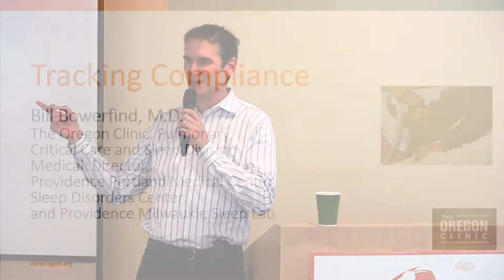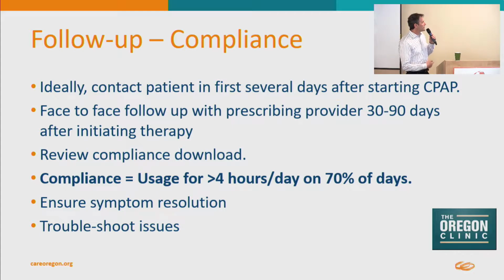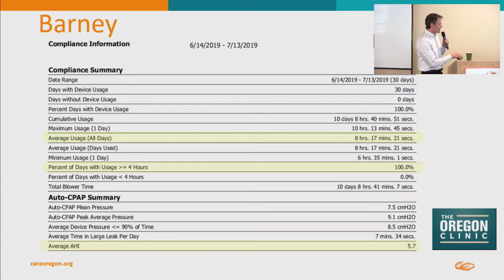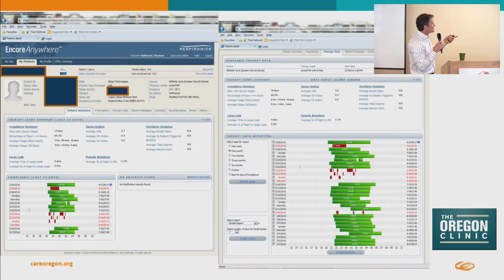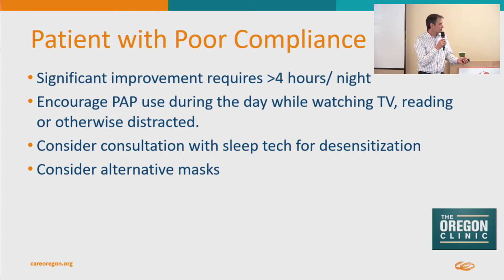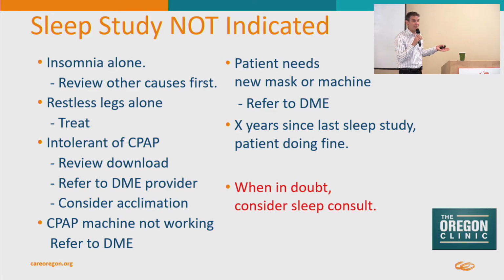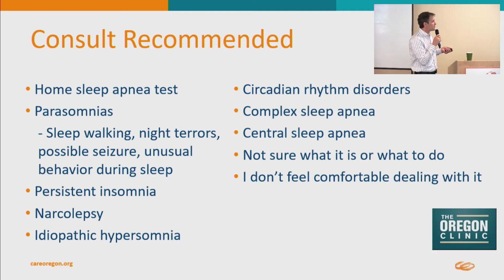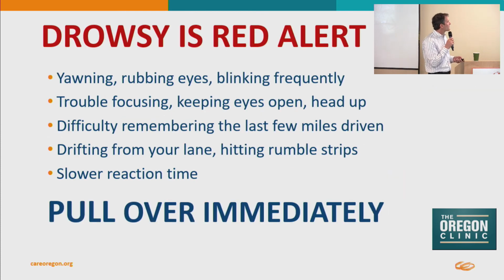Sleep Apnea: Tracking Compliance - CareOregon MEDS Ed seminar (3/4)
This session of CareOregon Pharmacy’s MEDS Ed program focuses on clarifying sleep disorder screening and diagnosis; how to help patients through the challenges of CPAP usage and adherence; which medications pose greater risk for Obstructive Sleep Apnea patients.

• Content from Bill Bowerfind provides an overview of sleep apnea public health impacts; benefits of treatment, as well as diagnosis and sleep study assessment information.

• Content from Heather Stoecklin and Shannon Kaski provides insight into troubleshooting patient success and adherence with durable medical equipment; demonstration of correct equipment usage and support in patient-friendly terms.

• Content in Dr. Bowerfind’s second segment provides insight into effective follow-up and compliance when interpreting sleep monitoring download data; awareness of drowsy driving as a significant public health concern.

• Content from Mariah Alford focuses on pharmacological risk factors and deprescribing; potentially inappropriate medications, as well as updated American Geriatrics Society Beers Criteria and available deprescribing resources.

“Is it Sleep Apnea, or…?” – A MEDS Ed seminar
Recorded on July 26, 2019 at CareOregon, Portland, OR.

FEATURED SPEAKERS

• Bill Bowerfind, MD – Pulmonary, Critical Care and Sleep Division – The Oregon Clinic

• Mariah Alford, PharmD, BCPS – Pharmacy Clinical Supervisor – CareOregon

• Heather Stoecklin, RRT – Population Health Respiratory Therapist – CareOregon

• Shannon Kaski, RPSGT – Sleep Center Manager –  The Oregon Clinic

SLIDES

PROGRAM DESCRIPTION

MEDS Ed is an ongoing education series by CareOregon’s Pharmacy team. It’s geared to clinicians and health care professionals involved in direct patient care at community clinics. Attendees leave with valuable tools and insights that improve how they can contribute to multi-disciplinary teams.

Each three-to-four-hour MEDS Ed session examines a disease state that highly impacts patient quality of life, requires complex management, and may lead to increased emergency department visits and inpatient stays. Speakers include pharmacists and clinicians from the community and from CareOregon staff.